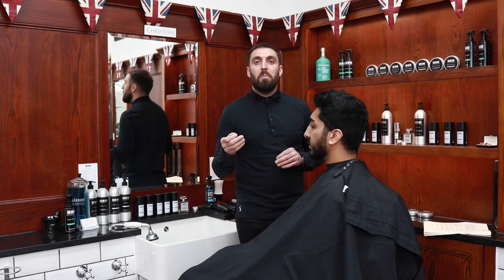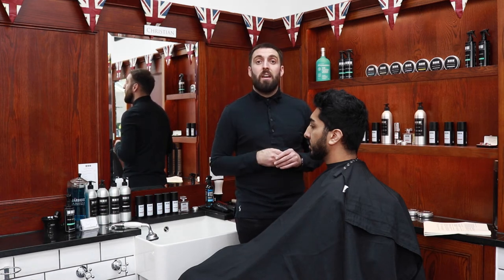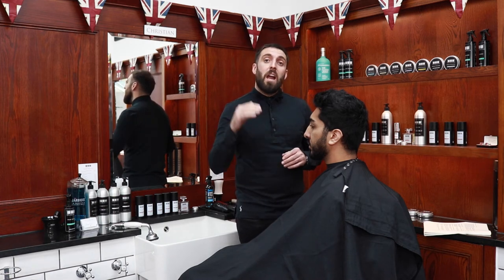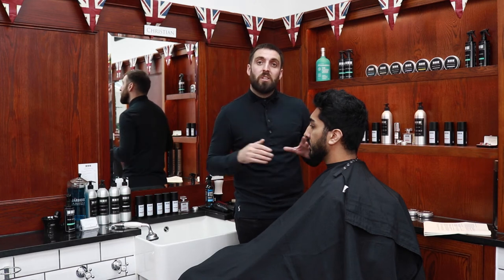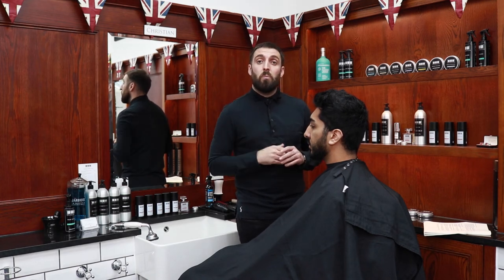Short Back & Sides | Clipper | Pall Mall Barbers Service List | London | New York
A quick tidy up between cuts, with a wash and nothing taken off the top.